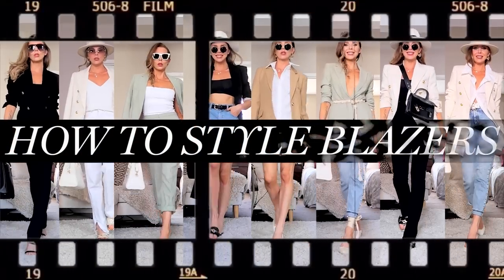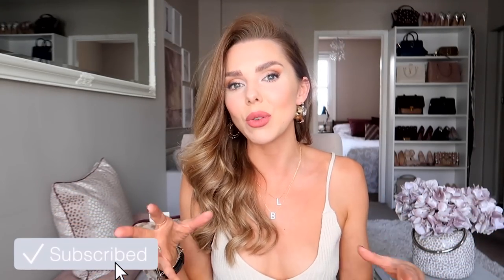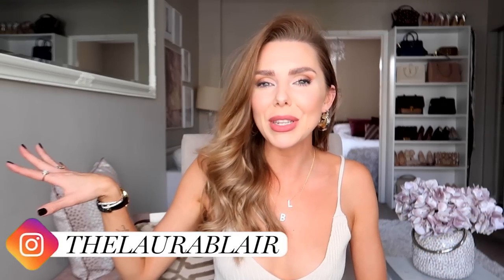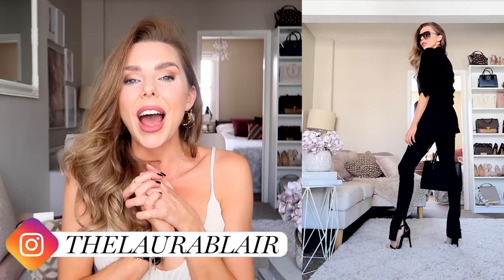HOW TO STYLE BLAZERS // haul & try on Summer 2020 // Zara, H&M, Topshop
♥ SOCIAL MEDIA ♥

BLACK SLIT LEGGINGS (wearing 6)
DENIM SHORTS: Originally Asos (similar)
TAN BODYSUIT (wearing size S)
WHITE TIE BLOUSE (wearing size 6)
BLACK DENIM FLARES (wearing size W2532)
WHITE BODYSUIT (wearing size S)

BELTS

SHOES

SUNGLASSES

HAT

BAGS

BLACK QUILTED BAG (similar - amazing CHANEL dupe)
BLACK YSL BAG (similar) I bought mine second hand you can shop similar
WHITE YSL BAG (similar) I bought mine second hand you can shop similar
BLACK CROSS BODY BAG (similar)